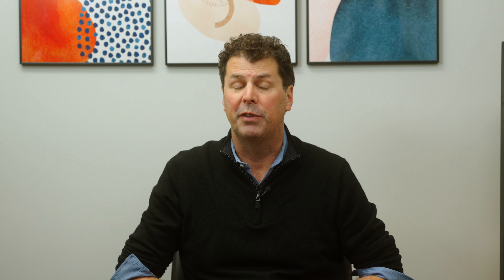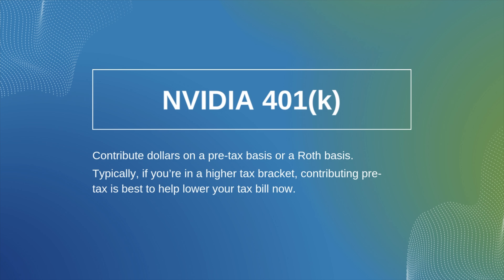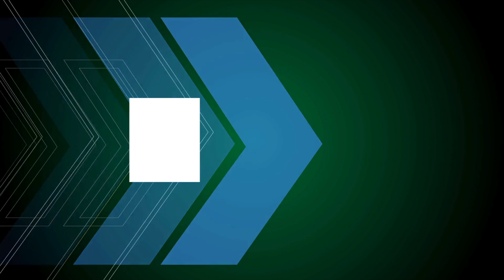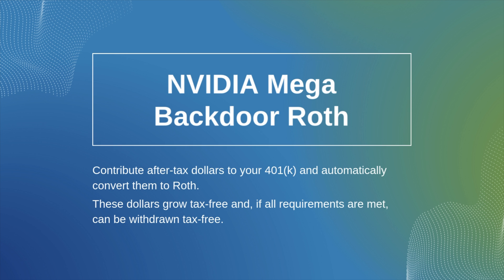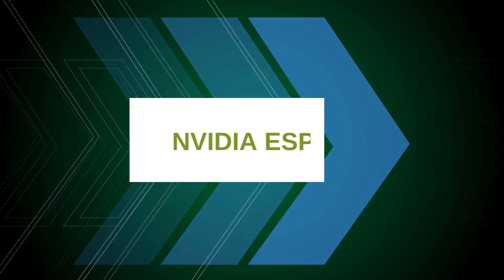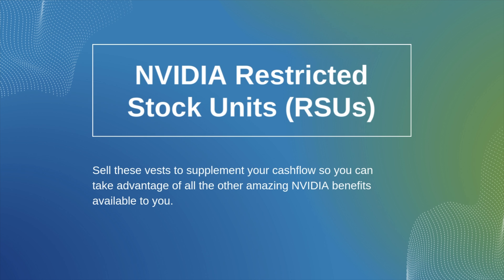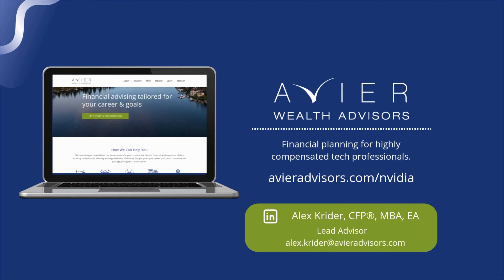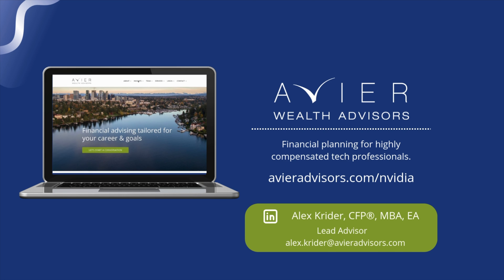Prioritize Your NVIDIA Benefits: Top 4 Employee Benefits to Leverage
Are you an NVIDIA employee looking to make the most of your benefits package? In this video, we break down the top 4 employee benefits that can help minimize your tax bill and save for your future.

⏲️Timestamps

00:00 Introduction
00:36 NVIDIA 401k / Employer Match Overview
01:07 Health Savings Account (HSA)
01:50 NVIDIA Mega Backdoor Roth
02:30 NVIDIA Employee Stock Purchase Plan (ESPP)
03:05 NVIDIA RSUs

We also talk through strategies for managing your NVIDIA Restricted Stock Units (RSUs). You can use your RSUs to supplement cashflow. This can help you fully optimize the top 4 benefits below:

1 – NVIDA 401(k): Reduce taxable income and take advantage of the generous employer match by maxing out your pre-tax 401(k) contributions.

2– Health Savings Account (HSA): Enjoy triple-tax benefits on contributions, interest earned, and withdrawals when used for qualified medical expenses.

3 – Mega Backdoor Roth: You can contribute over $30,000 in after-tax dollars and immediately convert them to Roth for tax-free withdrawals in retirement.

RESOURCES FOR NVIDIA EMPLOYEES

Avier Wealth Advisors
5200 Meadows Road
Lake Oswego, OR 97035

We focus on providing comprehensive financial planning and investment advisory strategies for tech professionals and their families.

Taxes: Avier Wealth Advisors does not prepare taxes. The tax ideas presented are meant to demonstrate general concepts rather than precise calculations. We consult with your tax professional for exact calculations.